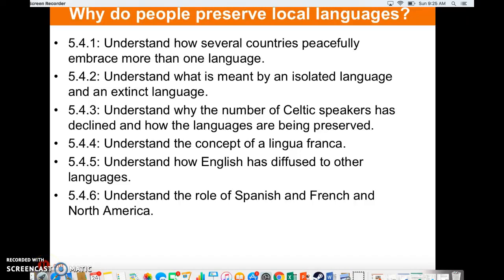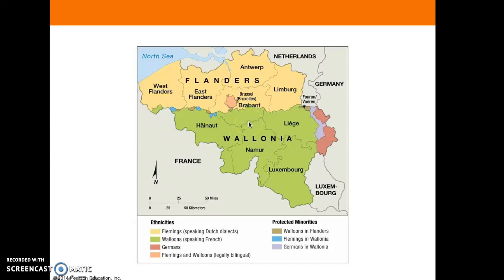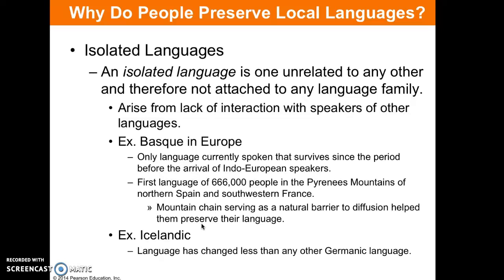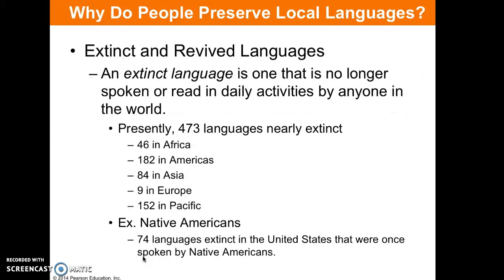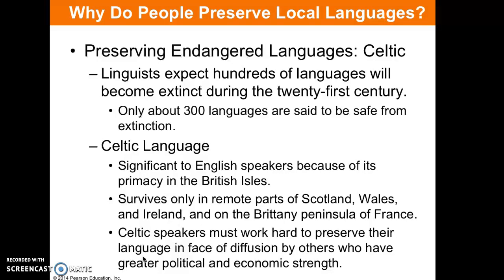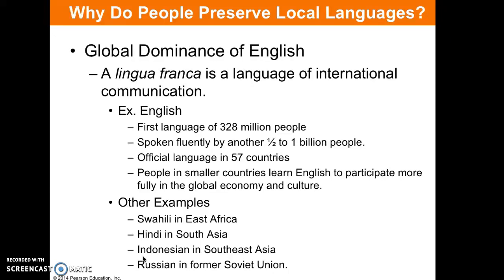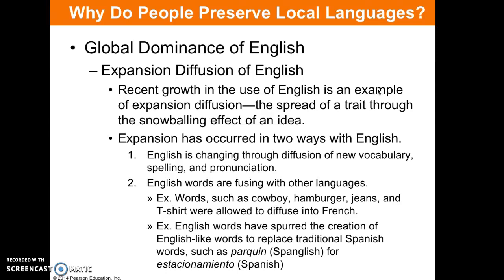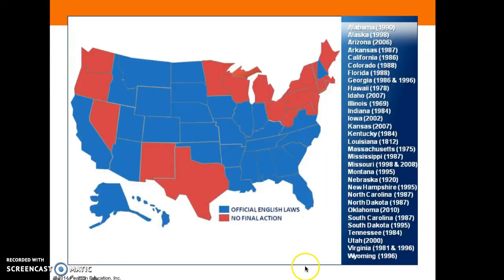AP HuG Chapter 5 Key Issue 4